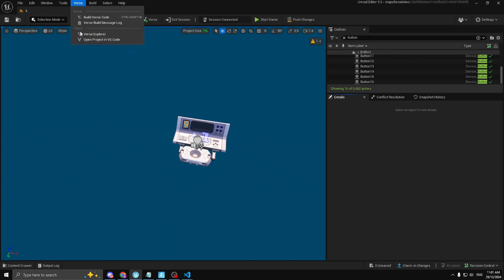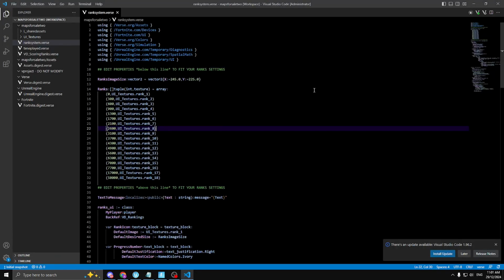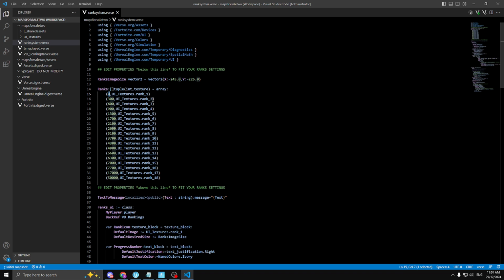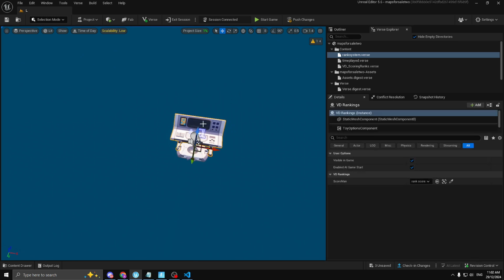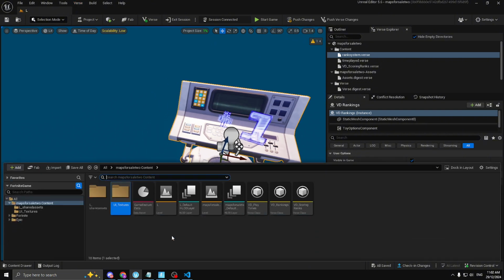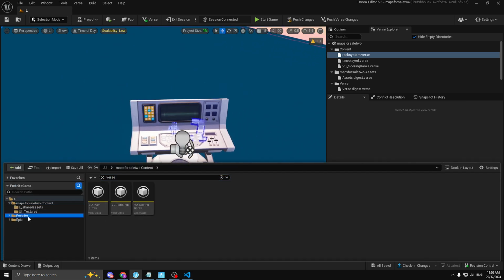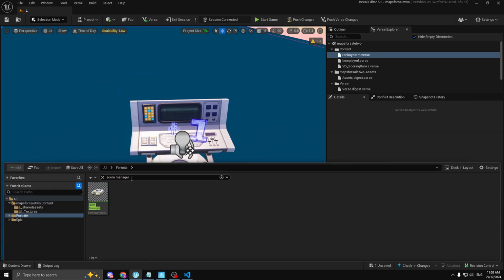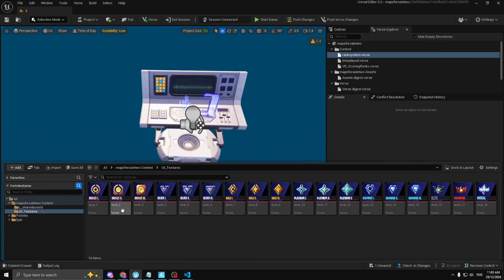FREE RANK SYSTEM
『 In This Video I Show You How You Can Make Storm Surge in uefn

Video Editor: ‪@Code_PHANTOMYT‬ (Myself)

Thumbnail Creator:  ‪@Code_PHANTOMYT‬ (Myself)

0:00 - Intro
0:15 - Method
2:21 - Outro

lov u ♡ 』